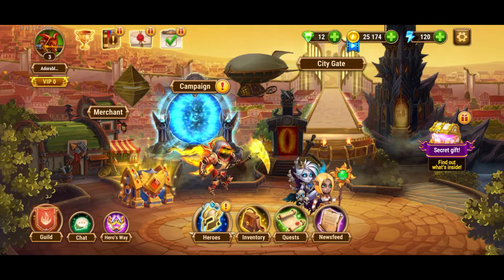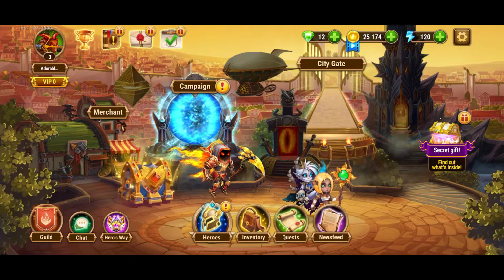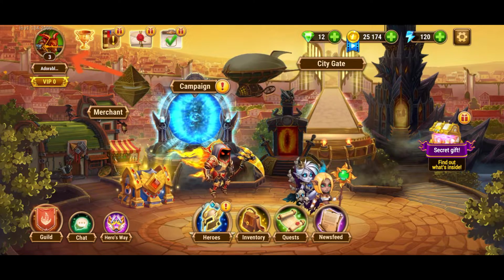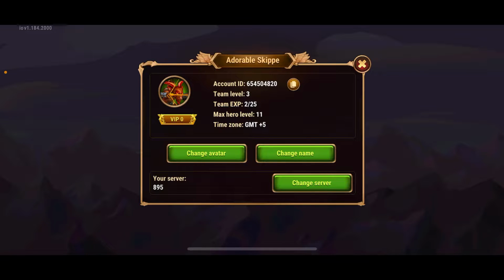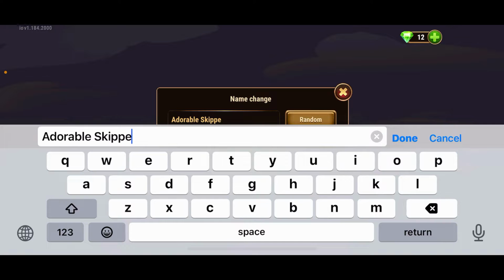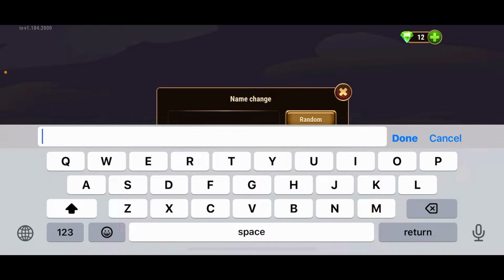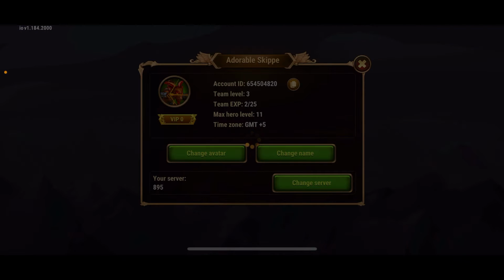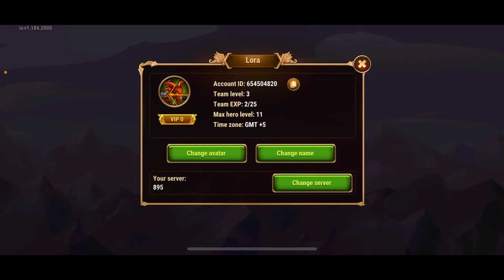How to Change Your Name on Hero Wars 2023?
Discover the easy steps to personalize your Hero Wars experience by changing your in-game name. Whether you're a veteran warrior or a newcomer to the realm, this tutorial guides you through the process, allowing you to give your hero a name that resonates with your epic journey. Watch now and redefine your heroic identity in Hero Wars!